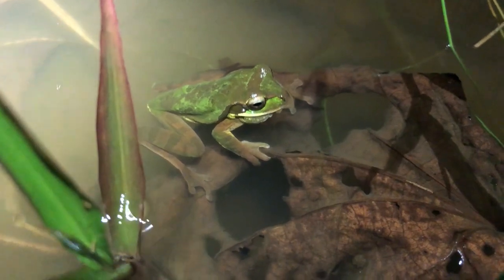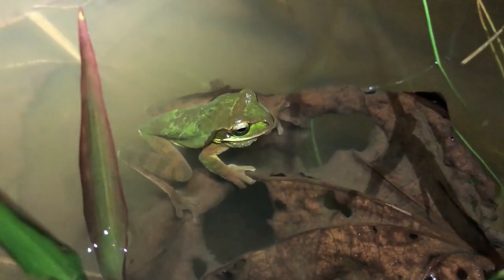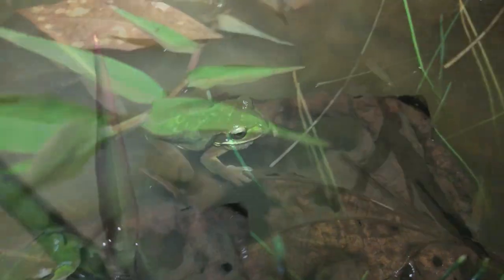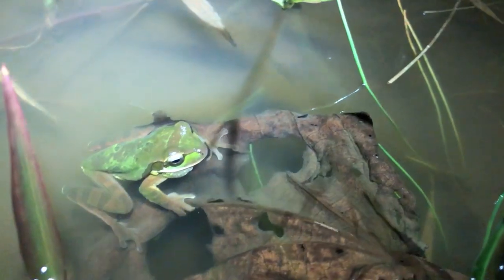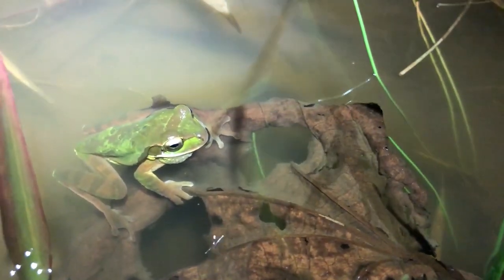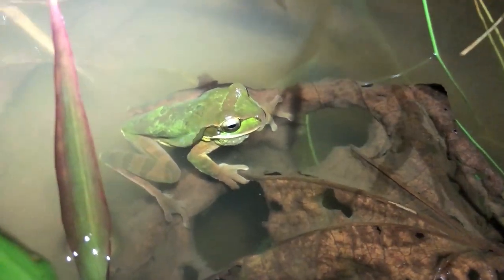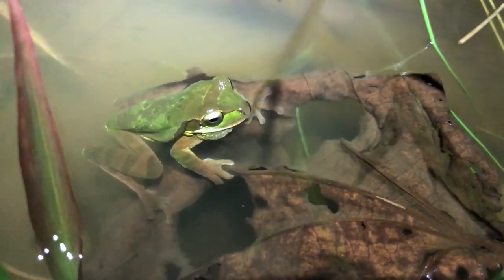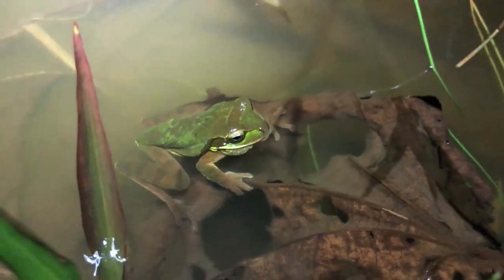Searching for Frogs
The Philadelphia Zoo’s international Amphibian conservation partners are in Costa Rica on our way to the IV International Herpetology Symposium! Prior to the symposium, our team couldn't pass up the opportunity to see Costa Rica's amazing wildlife and search for this beautiful country's indigenous frogs.